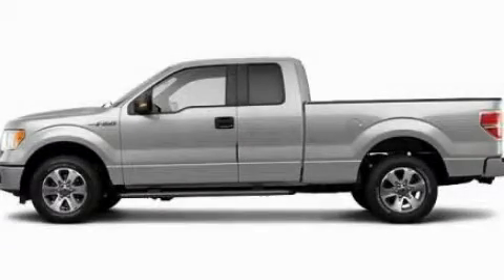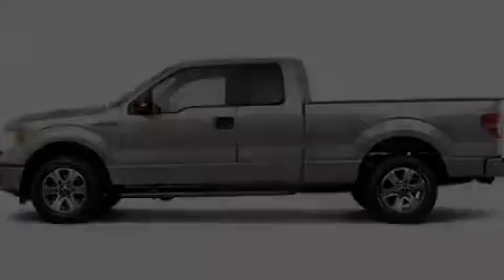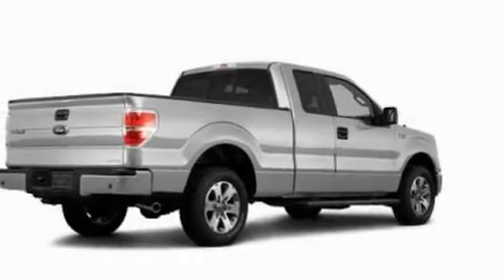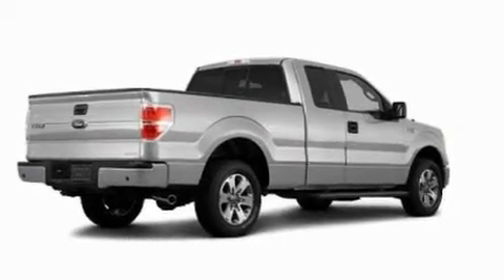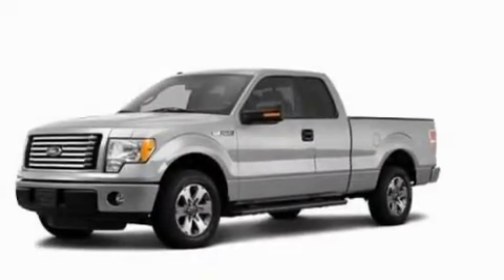2011 Ford F-150 Chattanooga TN